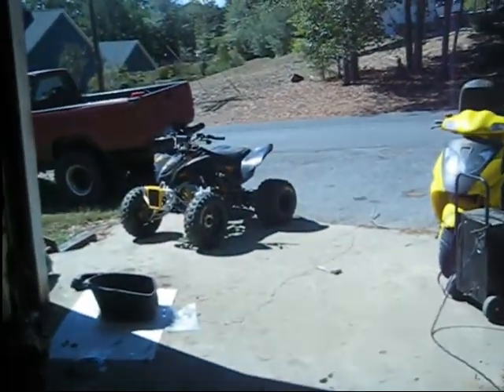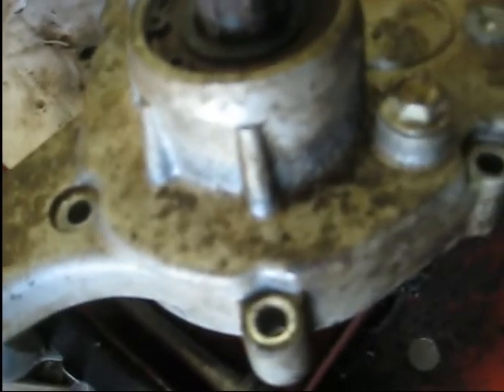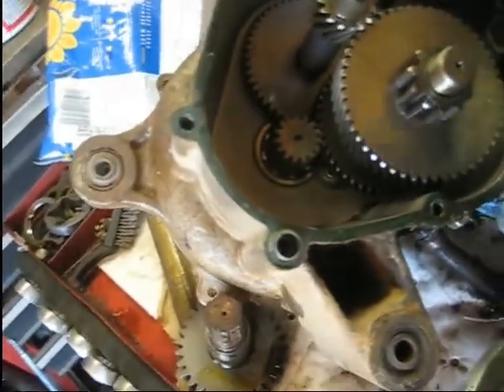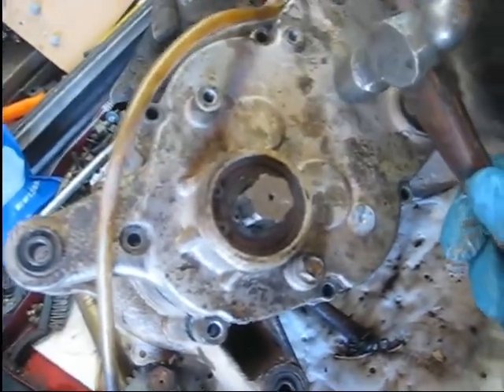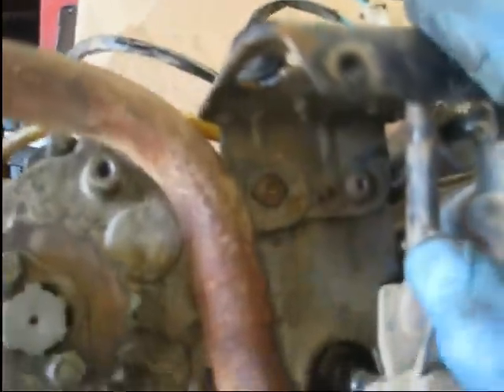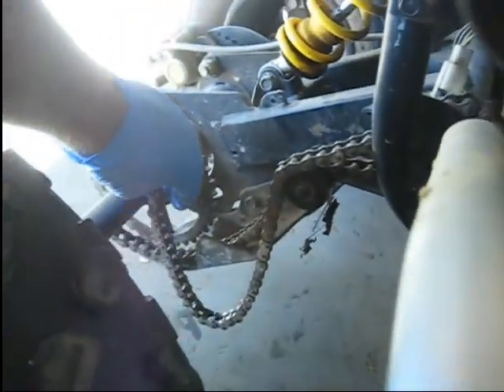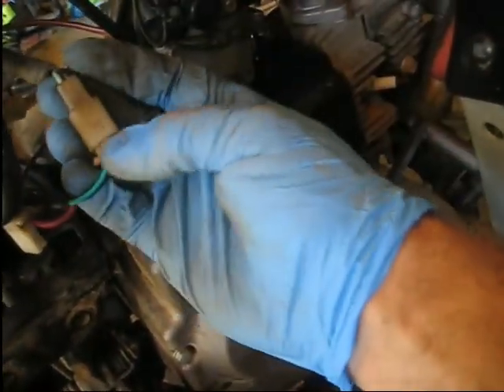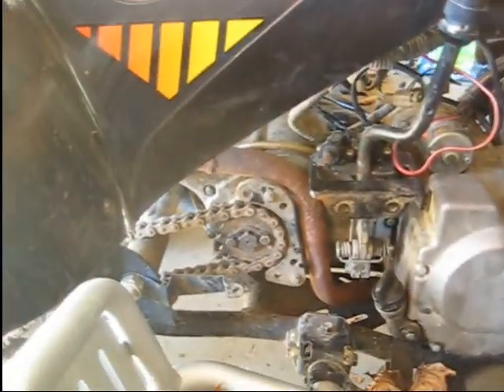CanAm DS90x transmission rebuild and engine install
This is a follow up video of the engine removal and transmission tear down on a 2008 Can am DS 90x.